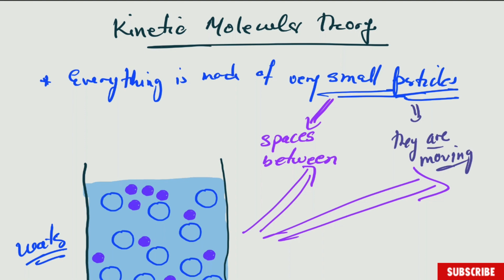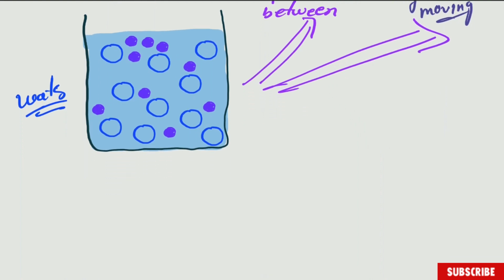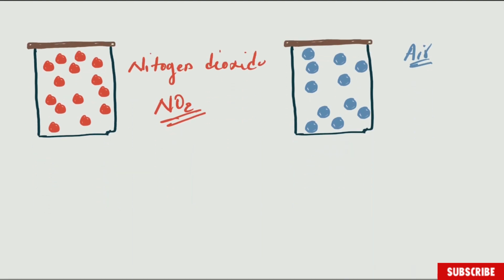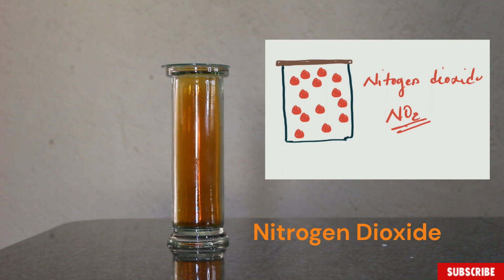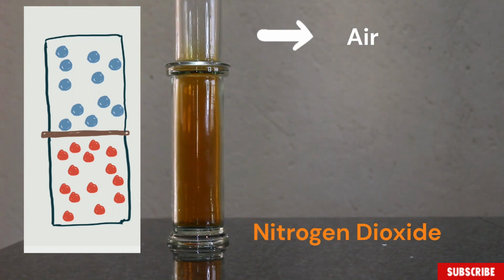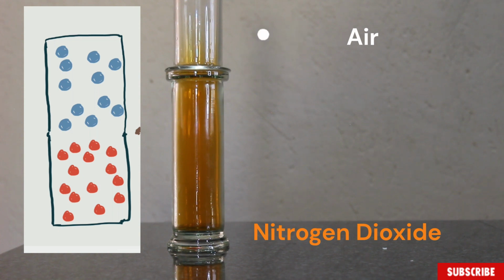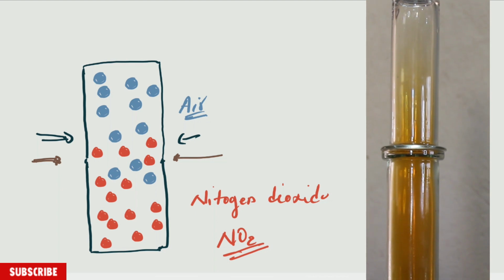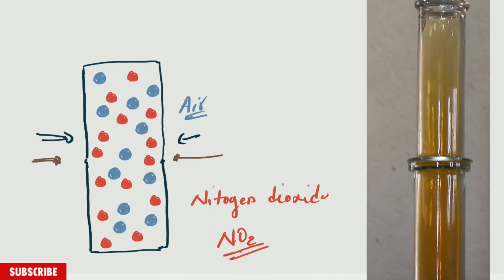Diffusion of gases. Experiment.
In this video you will be able to se the diffusion of gases in an experiment.